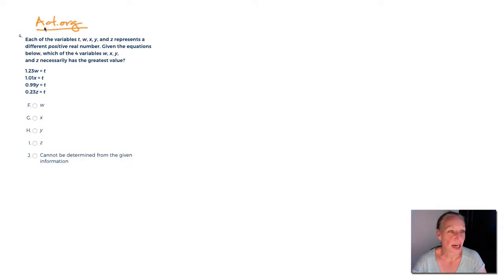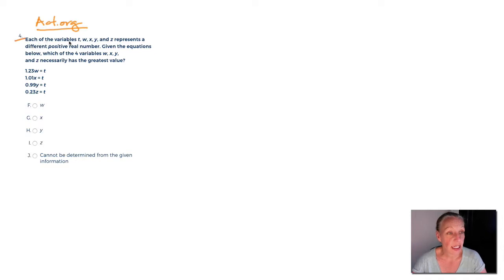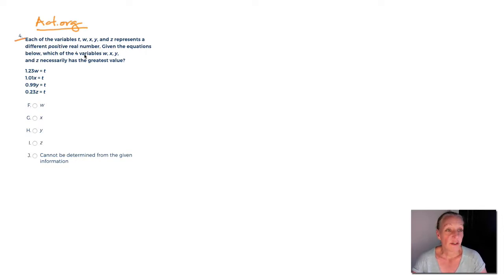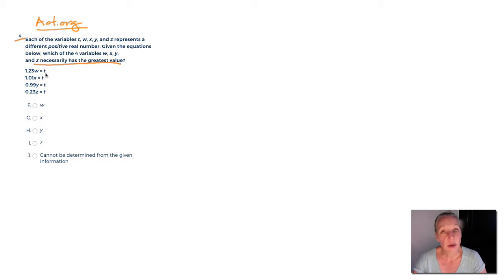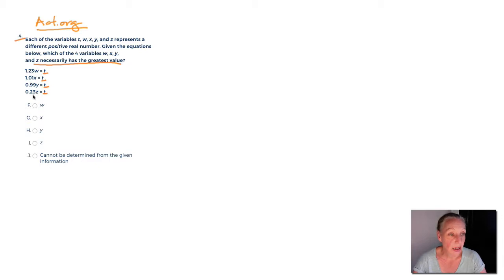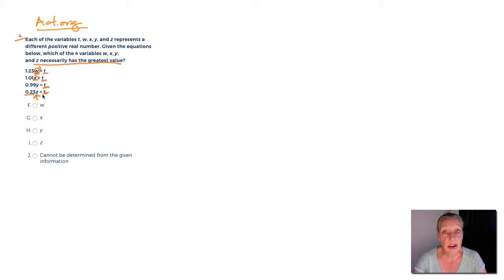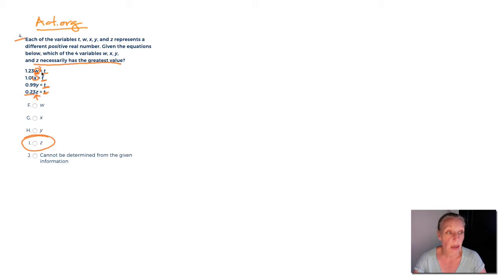ACT.org Math Set 5, Question 4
For personalized math and/or science tutoring go for more information.